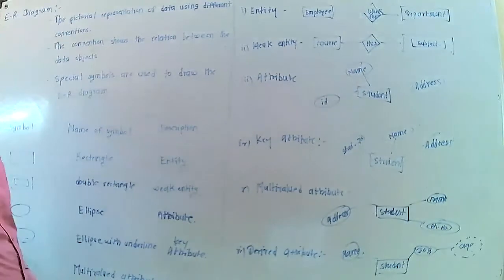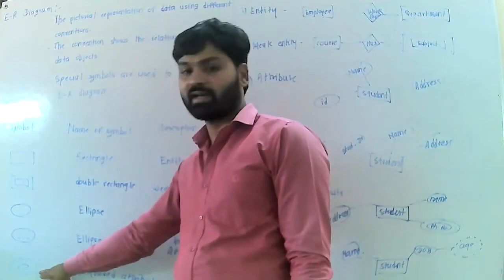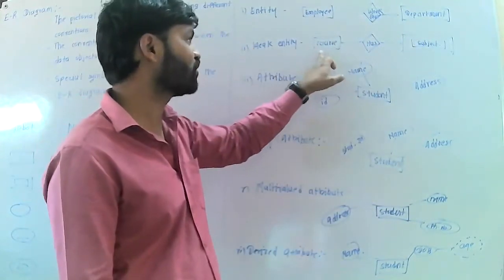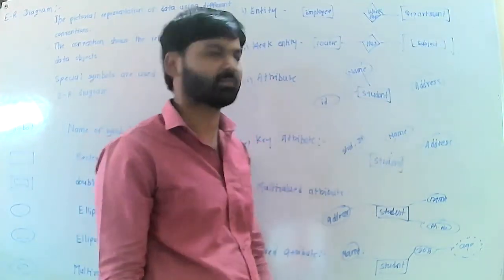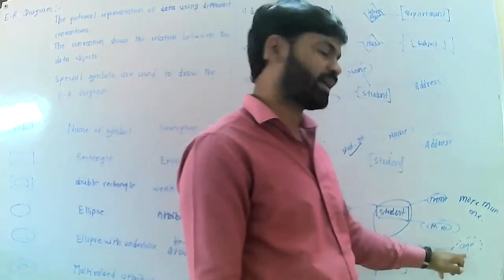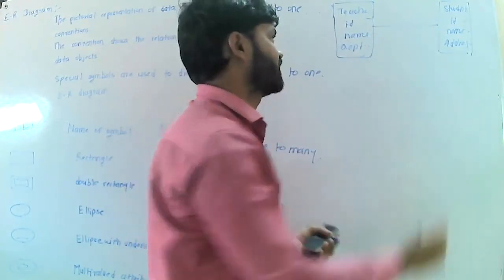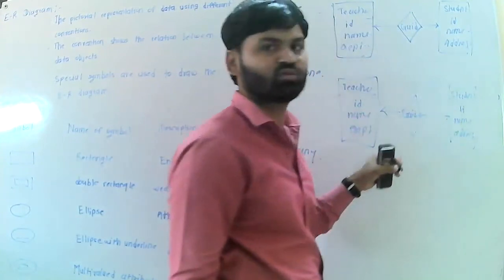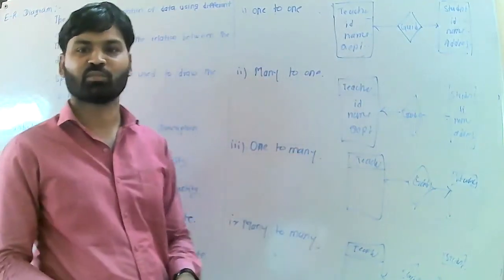ATCFOEM_COMPUTER_TE_DBMS_UNIT1_LECTURE7_E-R Diagram